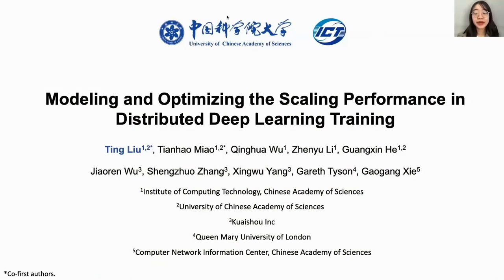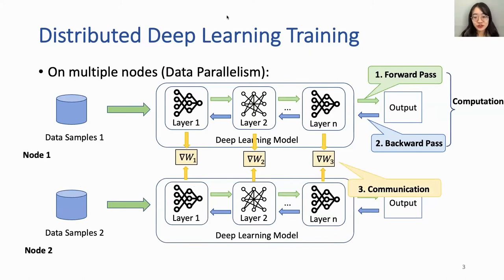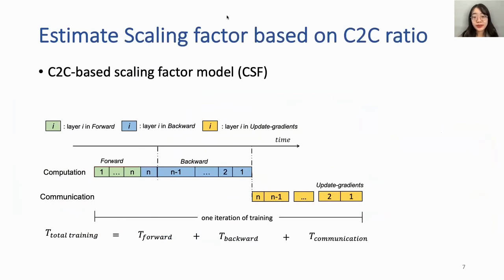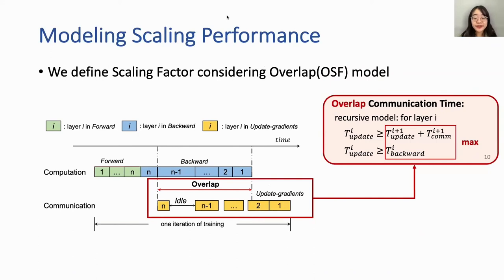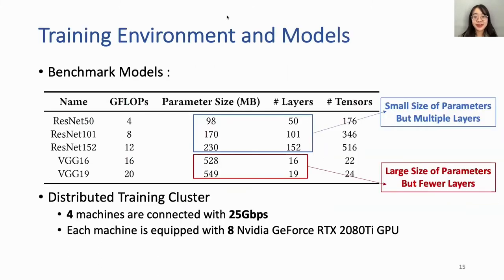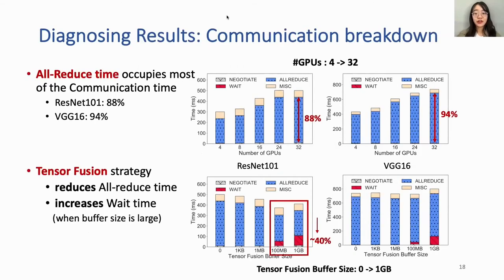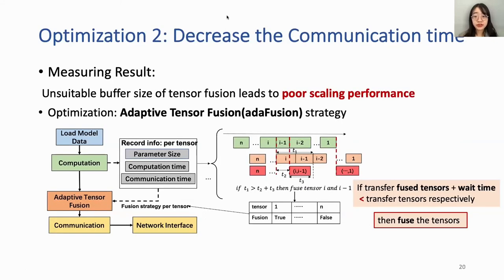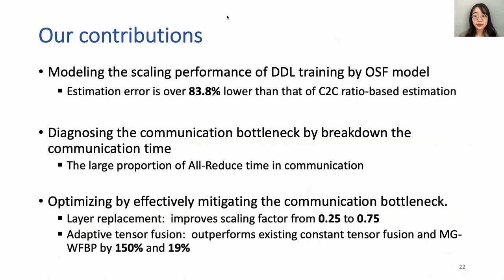Modeling and Optimizing the Scaling Performance in Distributed Deep Learning Training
Systems and Infrastructure: Scalable ML for Web Infrastructure

Ting Liu, Tianhao Miao, Qinghua Wu, Zhenyu Li, Guangxin He, Jiaoren Wu, Shengzhuo Zhang, Xingwu Yang, Gareth Tyson and Gaogang Xie: